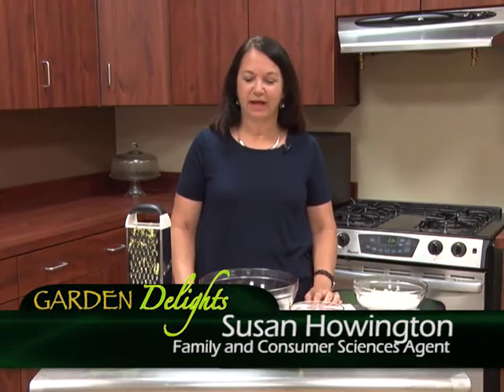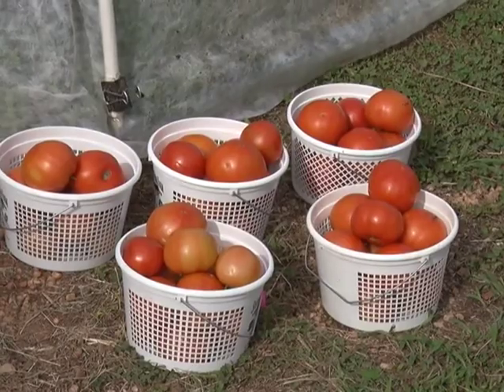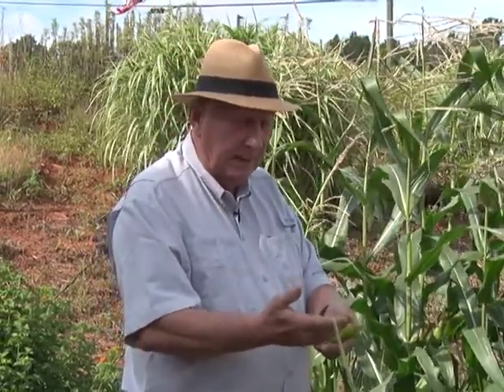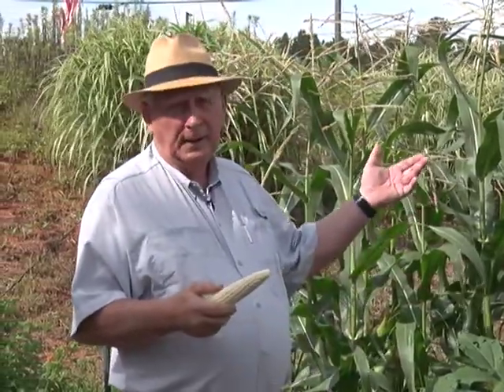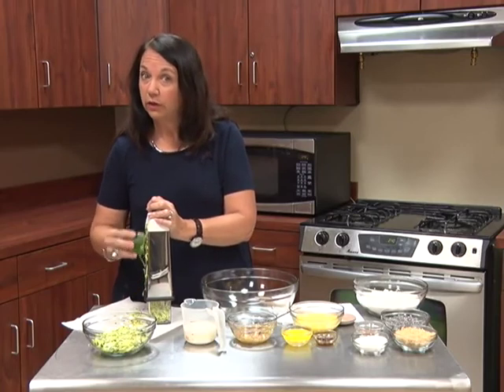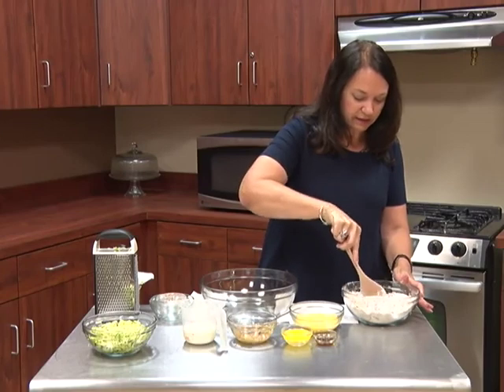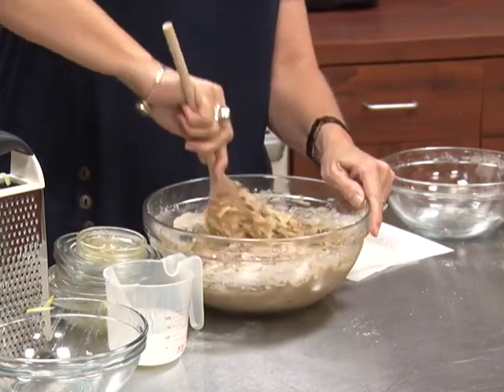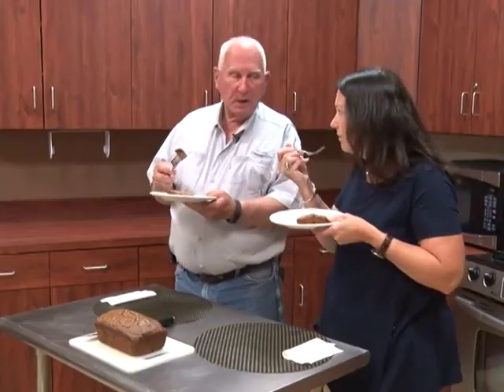Garden Delights Season 7 Episode 6 - Zucchini / Corn